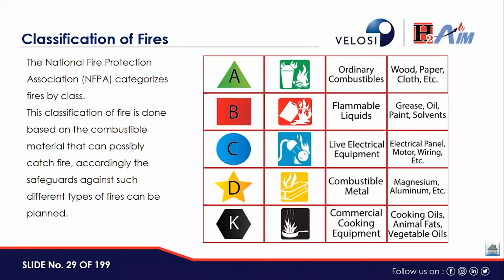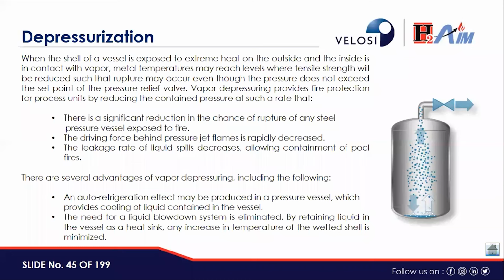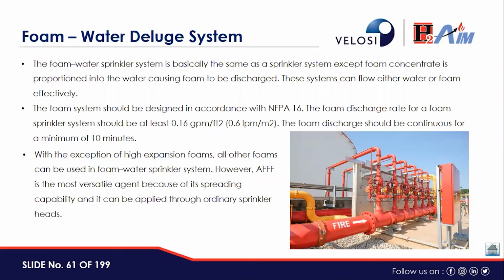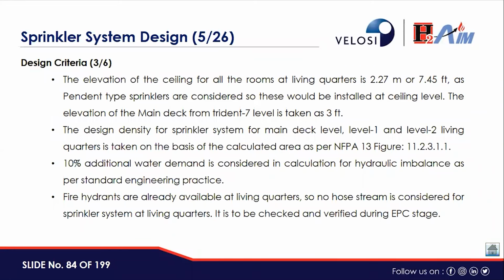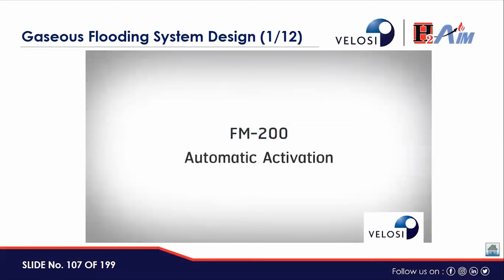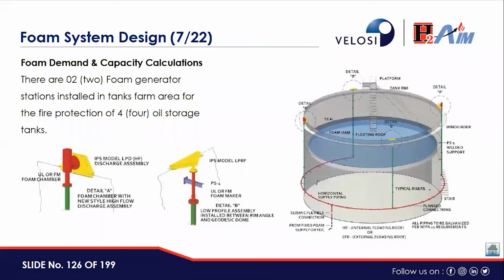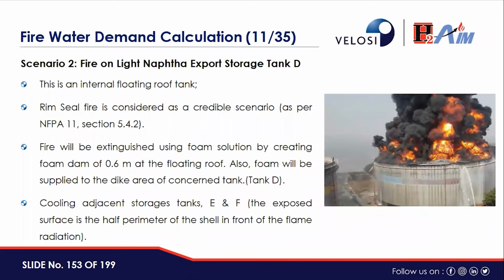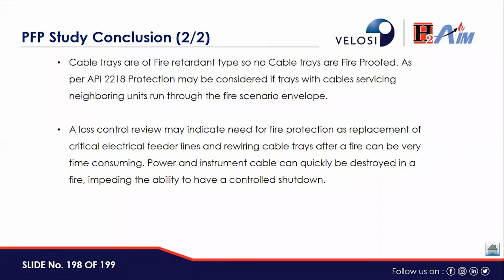Implementation of Active & Passive Fire Protection Systems Engineering & Design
The basic objective of fire protection is to limit or prevent the escalation of a fire, to avoid risk to life and to minimize material damage. Fire protection strategy often incorporates a combination of active and passive fire protection measures.

An Active Fire Protection (AFP) system is a dormant system that requires to be activated to perform its function (e.g. water deluge systems, sprinkler & foam systems). A Passive Fire Protection (PFP) system uses fire resistance and compartmentalization to slow the spread or effects of a fire.

In this webinar, a practical case study will be presented covering key design principles of various active and passive fire protection systems:

• NFPA standards family introduction
• Water Deluge & Sprinkler System Design
• Gaseous Flooding System Design
• Foam System Design
• Passive Fire Protection System Design